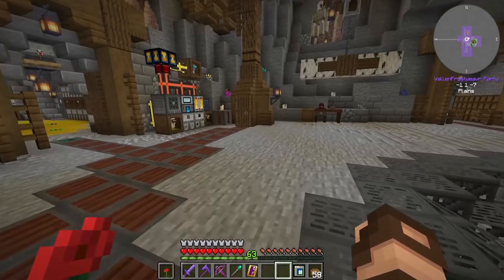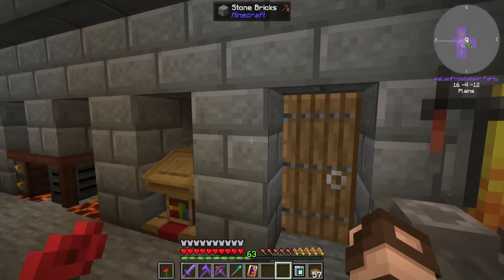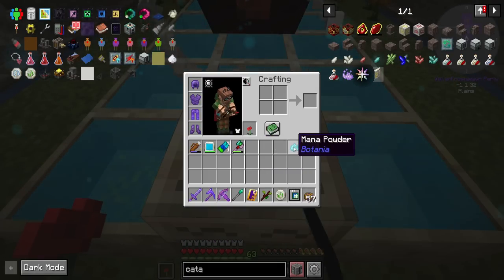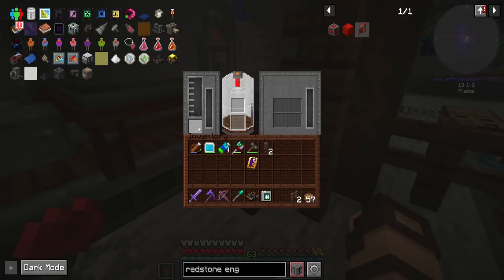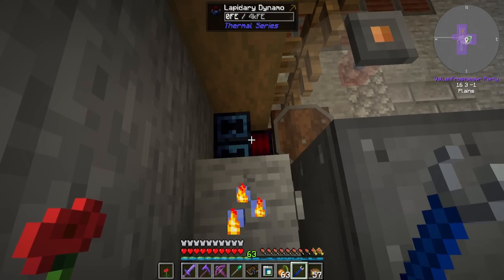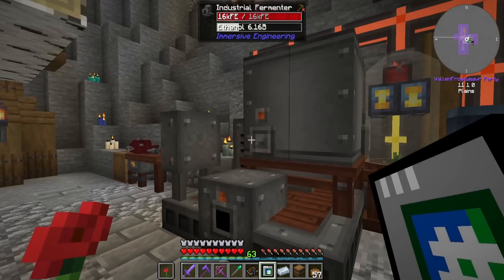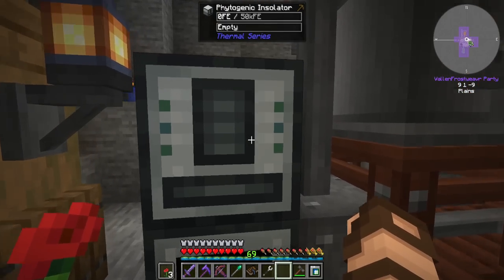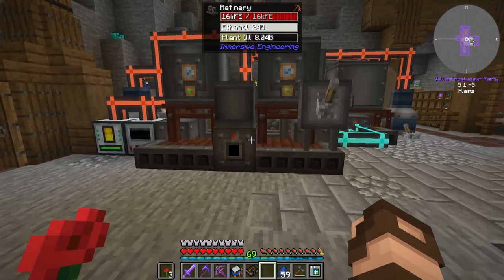10 Let's Play StoneBlock 3 - Refinery, Fermenter, MultiservoPress & more!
StoneBlock 3 is a modpack you can get off the FTB launcher that brings the old FTB style packs to a more modern version. It has loot bags, chance cubes, and automation galore to get to a ridiculus amount of item wealth in an attempt to unlock creative items and fill out the quest chains.

You will need to install the FTB Launcher and search for StoneBlock 3 to install this pack. It is not available on Curseforge to download via other launchers. :(

0:00 Recap & Fixes
5:00 Botania: Sojourner's Sash
9:18 Fermenter
10:40 Cloche
12:35 Pump
15:15 Wait for it...
15:50 Upgrades
17:24 Watch your redstone!
18:04 Multiservo Press & Refinery
19:40 Phytogenic Insolator
23:10 Nitrate Dust... ?